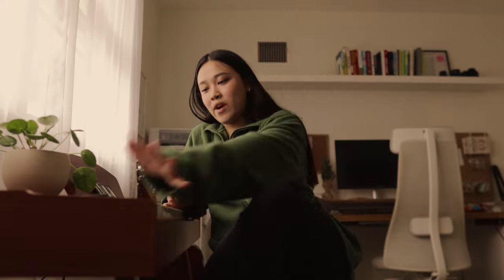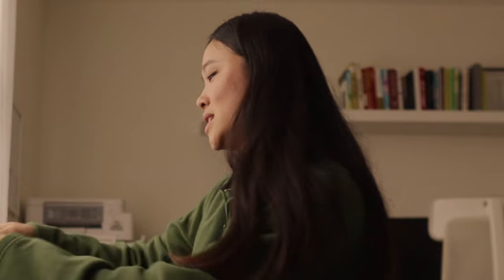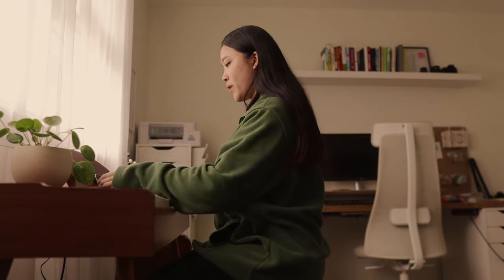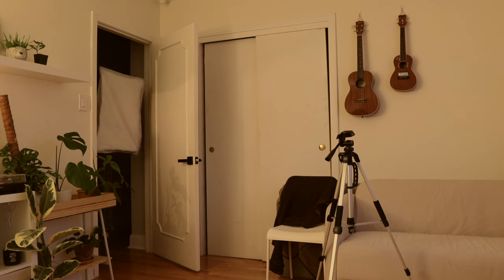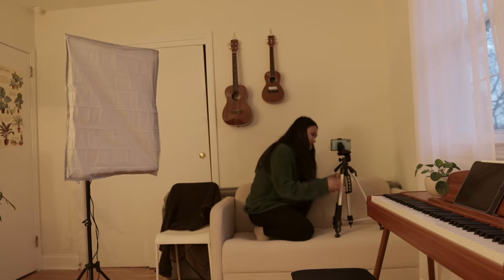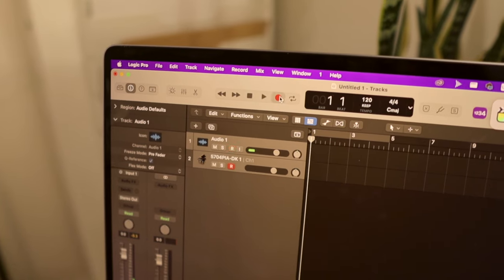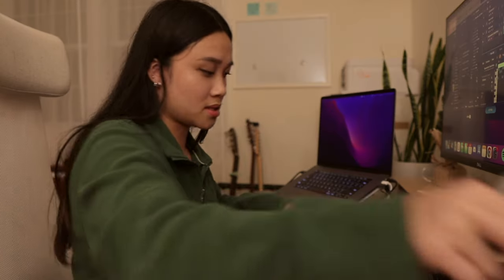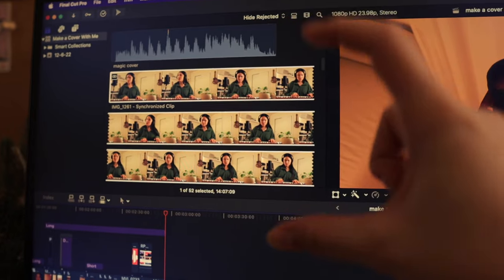Record a Cover With Me! 🎵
Ever wonder how I record my covers? WELL YOU'RE IN LUCK because I'll be showing you the true behind-the-scenes and process of it all! From choosing the song to learning how to play it, setting up the shots, and putting together the video! Thanks for swinging by and I hope you enjoy! :D

love always,
Annie :)
Thank you  @DonnerDeal  for gifting me this wonderful piano and spreading music this holiday season! 🧡 Check out donnerdeal.com to find the best instruments and resources for beginners!

Donner DDP-80 Digital Piano
Retro Aesthetic & Home Decor

Take a look back at Donner's collaboration with Berklee and check more information on future events:

[ TECH INFO ]
+ Camera – Canon M50
+ Lens – 15-45mm, 50mm 1.8f/s, 16mm 1.4f/s
+ Mic – Audio Technica 2035
+ Audio Interface – Focusrite Scarlett Solo (3rd Gen)